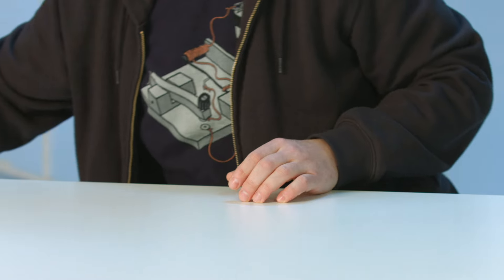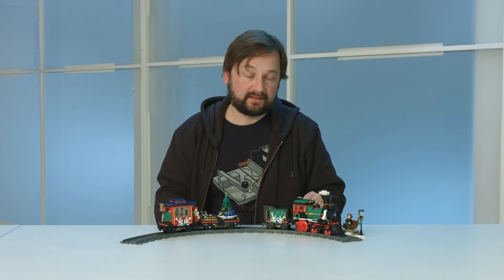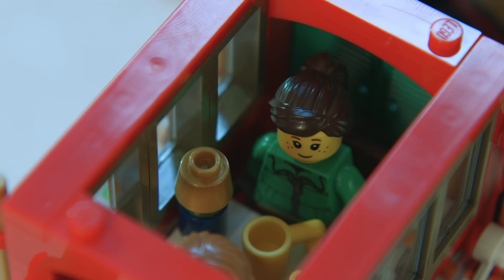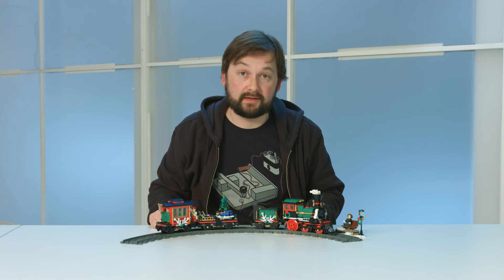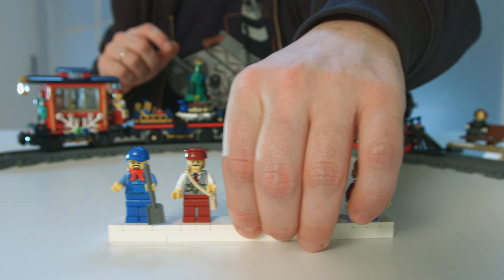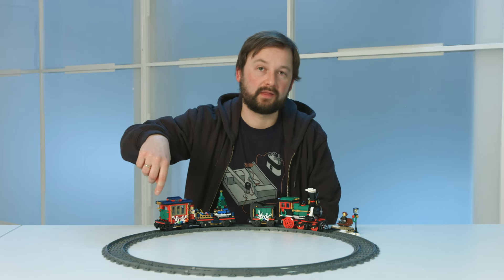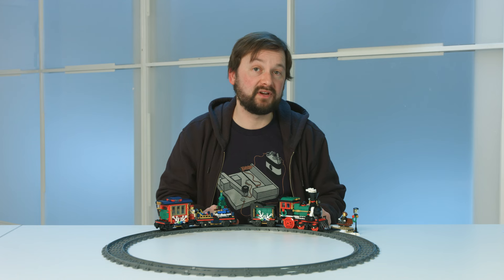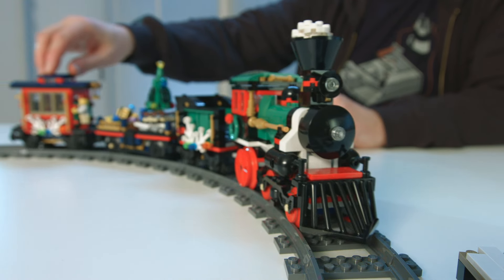Holiday Train - LEGO Creator Expert - 10254 - Designer Video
Climb aboard the magical Winter Holiday Train! Gather the family for some festive LEGO® building fun with this charming model featuring a full circle of track, boarding platform with bench and lamppost, a Power Functions upgradable train engine with brick-built smoke bellowing from its stack, coal tender, flatbed wagon with a rotating holiday tree, toys and gifts, and a red caboose with a detailed interior and table. The train engine also features large and small red-colored locomotive wheels and the train is decorated with green wreathes, string lights and white tree elements. This LEGO® Creator Expert set includes 5 minifigures.

• Includes 5 minifigures: a locomotive driver, ticket collector, grandmother, boy and a girl.
• The Winter Holiday Train includes 16 curved pieces of track, engine, coal tender, flatbed wagon with holiday tree, toys and gifts, caboose, boarding platform, bench and a lamppost.
• Decorate the tree and drive the train to see the tree rotate.
• Join the ticket collector in the cozy caboose for a delicious cup of cocoa.
• Includes dual building instructions for a perfect family build.
• Accessory elements include green wreathes, decorative lights and white tree pieces, plus wrapped gift elements and tiny brick-built toys, including a micro train, wind-up car, fire truck, remote controlled robot, sailboat and a spaceship.
• Upgrade with LEGO® Power Functions (not included) for a motorized engine.
• Special elements include small and large red train wheels, dark tan windows, train buffers, cow catcher, white tree elements and roller skates.
• This set includes over 700 LEGO® pieces, including 16 curved tracks.
• The Holiday Train in total measures over 4” (12cm) high, 20” (52cm) long and 2” (7cm) wide.
• Curved rail track diameter measures over 27” (70cm).
Available for sale directly through LEGO® beginning
October 1, 2016 via shop.LEGO.com, LEGO® Stores or via phone

Ages 12+.  734 pieces.
*Euro pricing varies by country.  Please visit shop.LEGO.com for regional pricing.